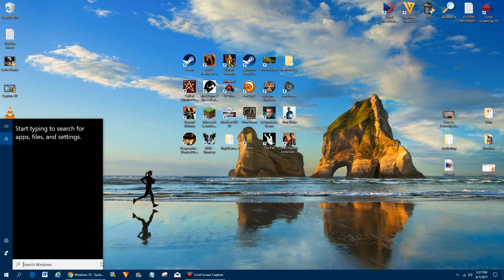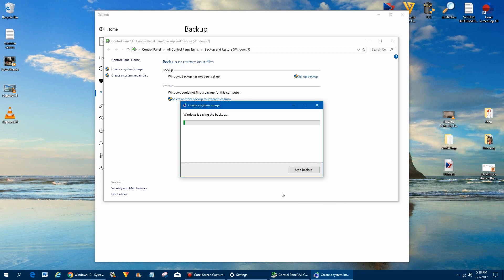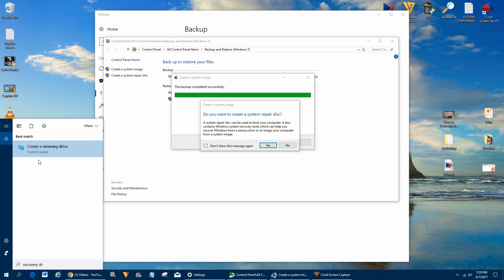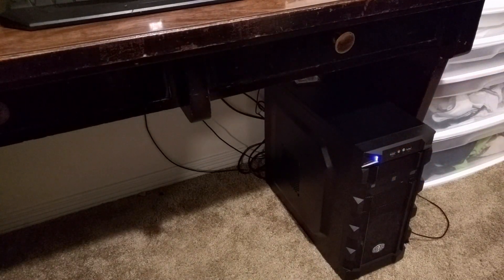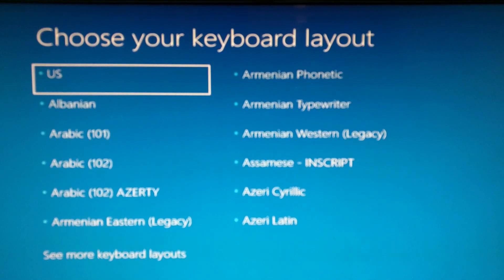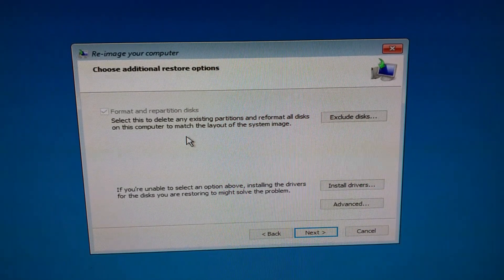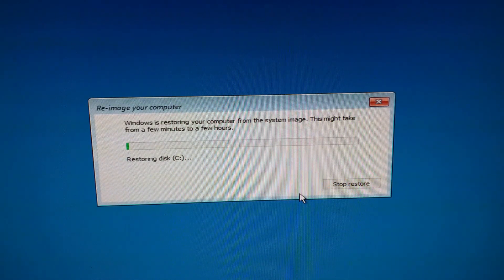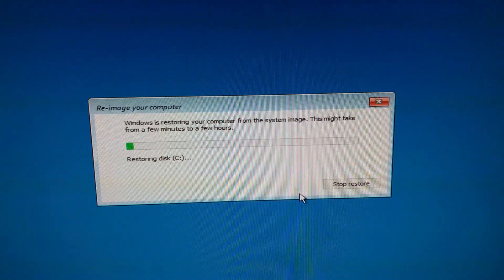How to Clone(Backup) Your Computer Using Windows Free Built-in Software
Thanks to D.K. Schrute for writing out the instructions.
1) Create Windows System Image (also called a Clone); you need to have a large enough location to store this (like a USB thumb drive or external/internal hard drive)
2) Create a Restore Disk (this gets burned to a DVD/CD or you can also save to USB thumb drive)
3) Make sure that both your Restore Disc and the system backup (the clone) are connected to the system, start up your computer, and make sure you're booting to that device (you will likely have to change your boot options in the BIOS)
4) Follow instructions in video to finalize the restore to the new drive